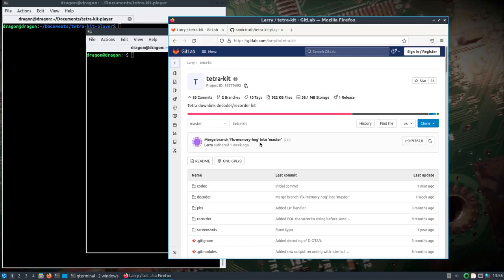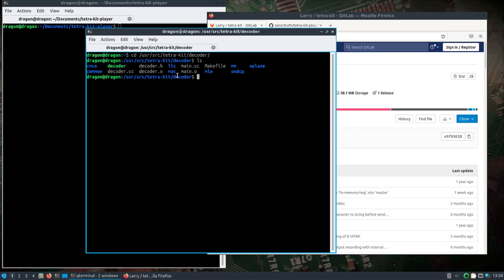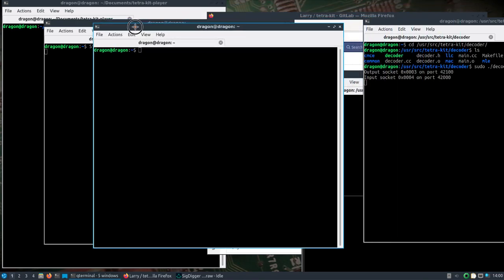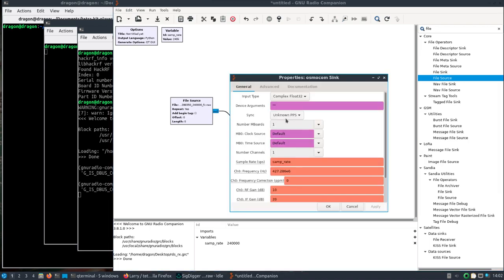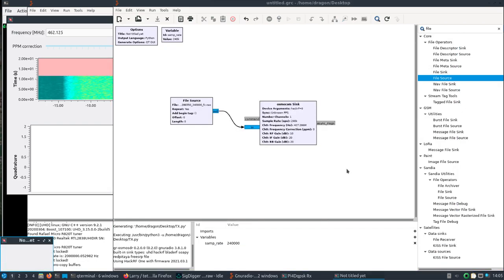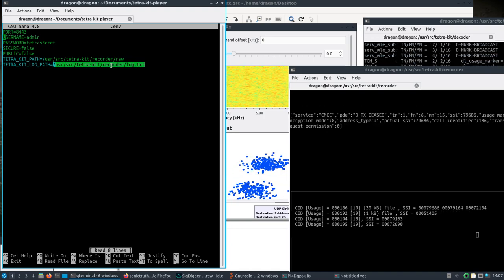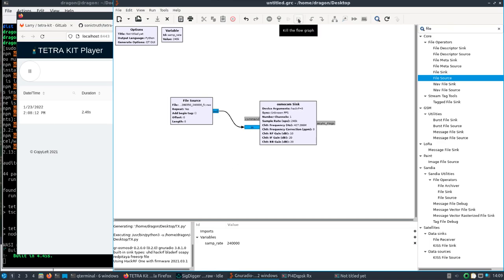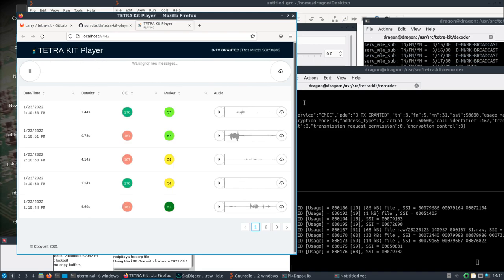DragonOS Focal Tetra Kit + Tetra Kit Player Usage (SigDigger, GNU Radio, HackRF, RTLSDR)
This video shows how to use Larry's Tetra Kit that's included in DragonOS Focal with the Tetra Kit Player (not yet included). Since there's no Tetra here, I used an IQ file to replicate the process. GNU Radio both helped transmit and receive the necessary information needed. SigDigger was used to gain knowledge of the center frequency and sample rate of the recording as well as view it in SigDigger's GUI.

Pay close attention to some of the tweaks I made to the Tetra Kit Player. Once everything is setup, you'll have audio being played as the raw files are coming in from Larry's Tetra Kit.

Plan is to include the Tetra Kit Player code and possibly npm files or at least maybe provide a separate zip of known working .deb.

Read more about Larry's Tetra Kit and the Tetra Kit Player at the following links,